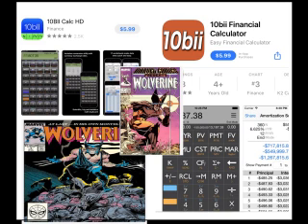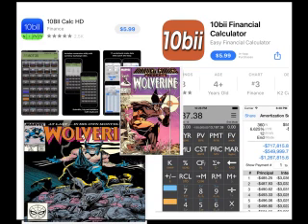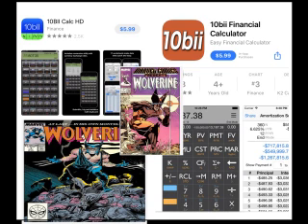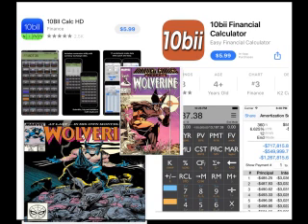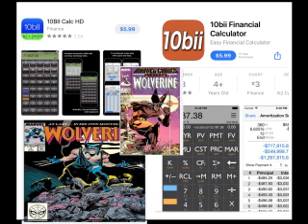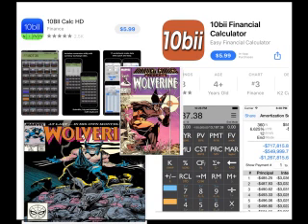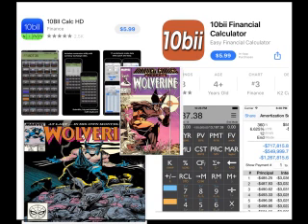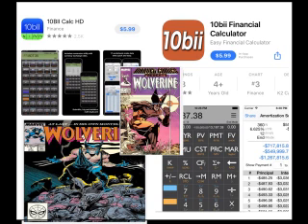Inside Madripoor’s Rebel Factory: Where Mecha-Suits Mayhem Collide! (And How to Crunch the Numbers)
Artist Rendering Description:

The image zooms in on the heart of Madripoor’s industrial chaos—a deployable 20-foot shipping container transformed into a high-tech workshop. Inside, two massive KUKA RoboForming Arms dominate the scene, their sleek metallic frames moving with precision as they customize a towering Robotech Battloid-mode mecha-suit. The Battloid stands tall between the arms, its armored plating partially exposed, revealing intricate circuitry and hydraulic systems mid-upgrade. Sparks fly as the KUKA arms weld and assemble, casting a fiery glow across the container.

The container’s walls are lined with data-center racks, their blinking lights and humming servers adding a futuristic layer to the gritty industrial setting. Tools, cables, and half-finished components are scattered across the floor, while holographic displays project schematics and diagnostics into the air.

The atmosphere is charged with tension and danger, a blend of Jax Teller’s rebellious grit and Rick Grimes’ survivalist intensity. A figure in a leather jacket, wielding a wrench, oversees the operation, his rugged demeanor contrasting with the high-tech surroundings. Nearby, a Rick Grimes-like character stands guard, a revolver holstered at his side, his eyes scanning for threats.

Outside the container, the city of Madripoor looms in the background, its neon skyline visible through cracked windows, casting an eerie glow over the scene. This is more than a workshop—it’s a battleground where innovation thrives amidst chaos.

HP 10BII Calculator:
For real estate investors eyeing this $2.79M property, the HP 10BII is your ultimate financial tool. Crunch the numbers with ease:

NOI: $279,400

Cap Rate: 10%

DSCR: 2.10

IRR: 11%

Cash-on-Cash Return: 10%

This rendering captures the raw energy of a rebel factory where the future is forged in the fires of ambition and defiance. Welcome to Madripoor’s innovation battleground.